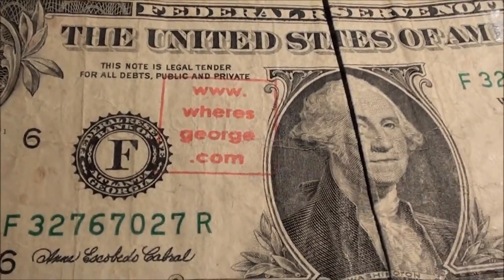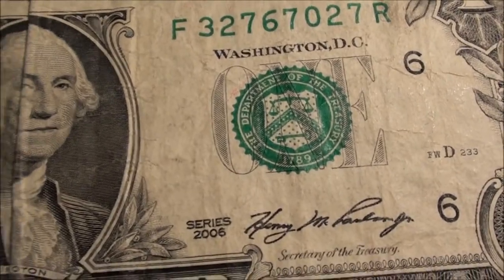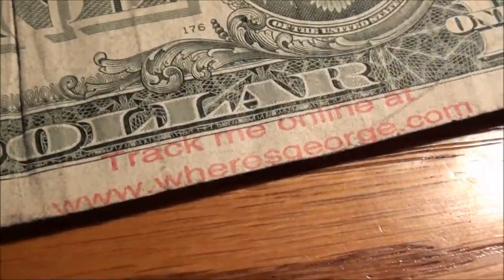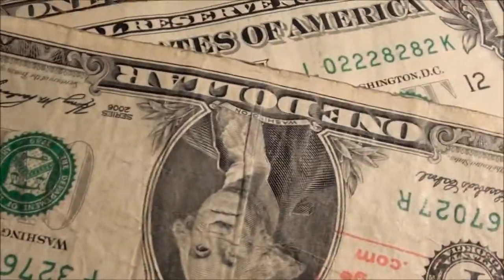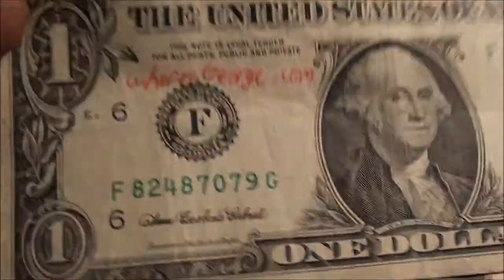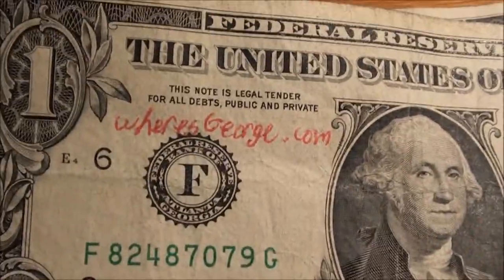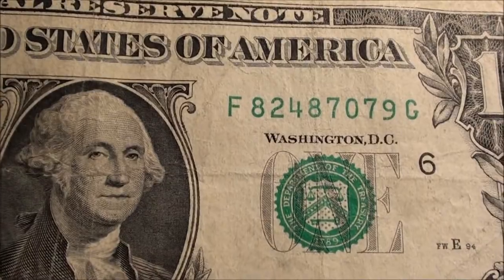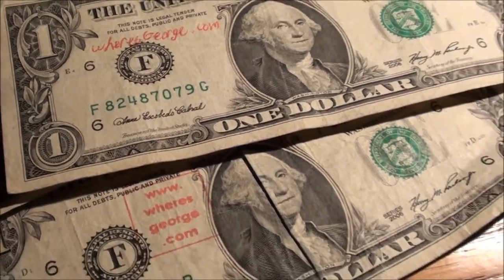Not quite a stamp but still gets A for effort lol